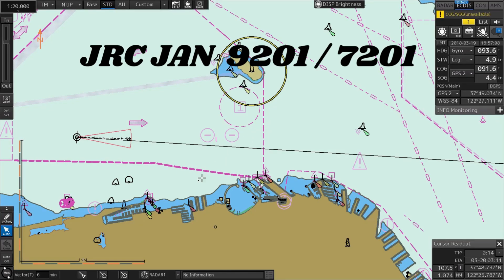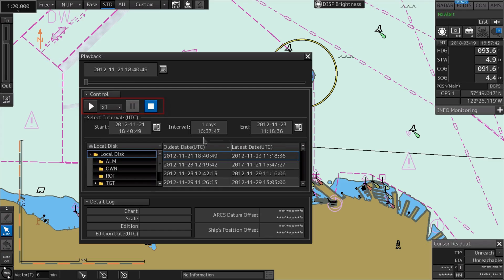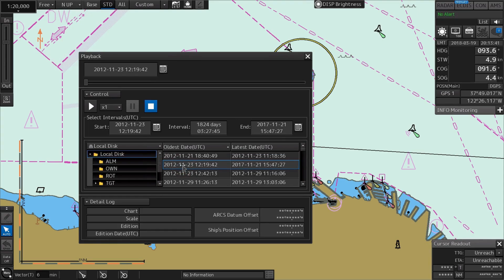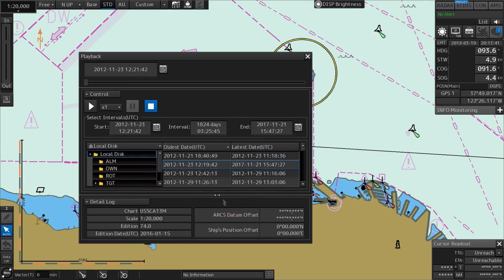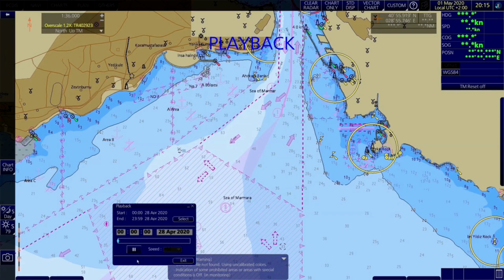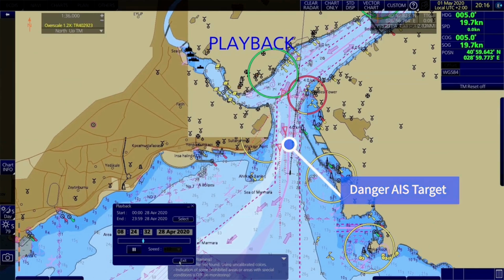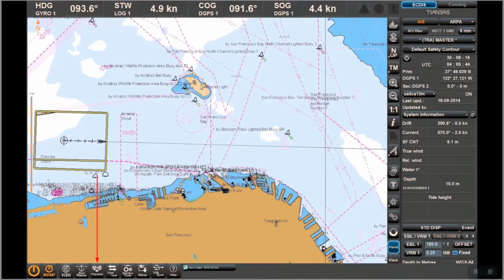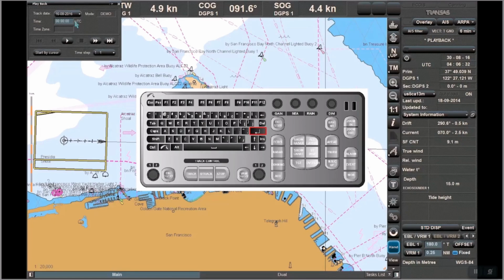Playback option on 4 different ECDIS types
This video contains instruction regarding Playback option on 4 different ECDIS types:
1) JRC JAN 9201 /7201
2) FURUNO FMD 3000 series
3) TRANSAS NAVI SAILOR 4000
4) JRC JAN 901b/701b/2000